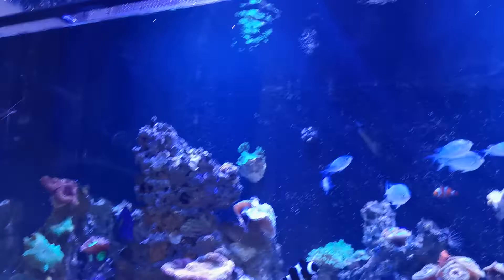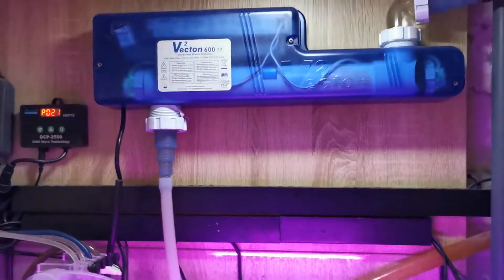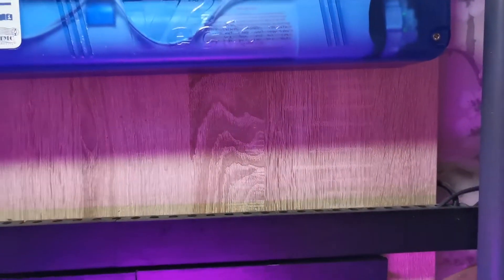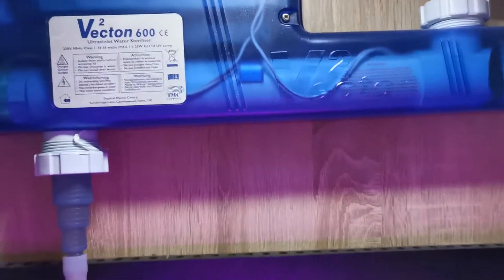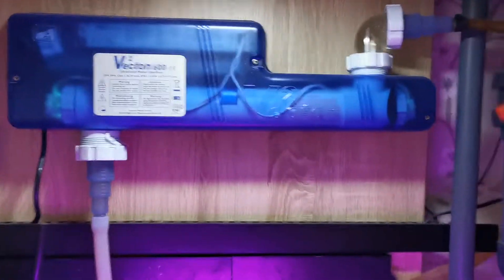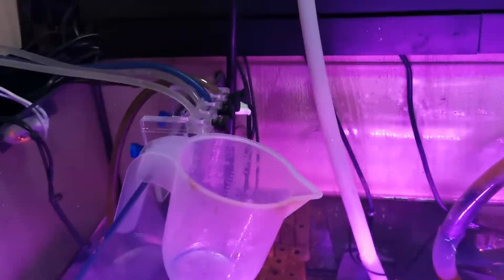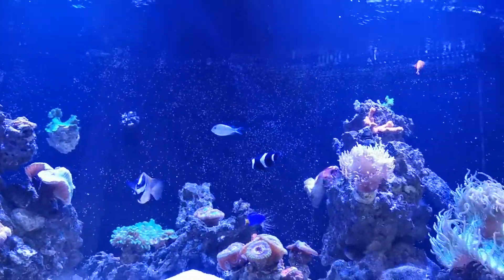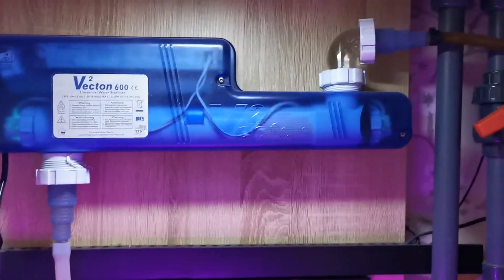TMC v2 Vectron 600 Review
A owners review for a Vectron 600 25W UV